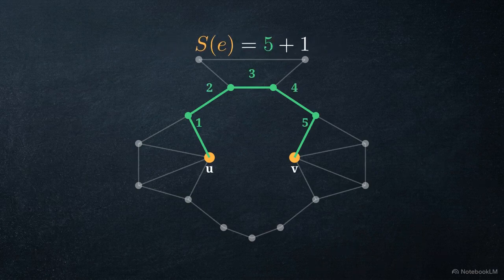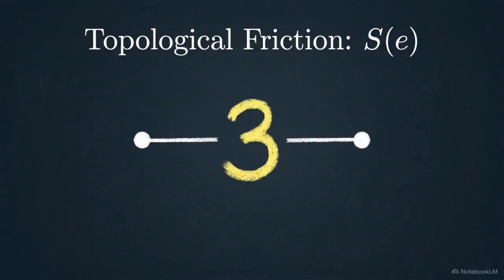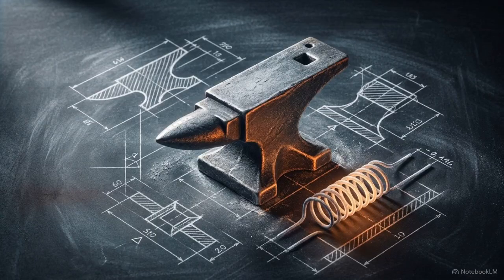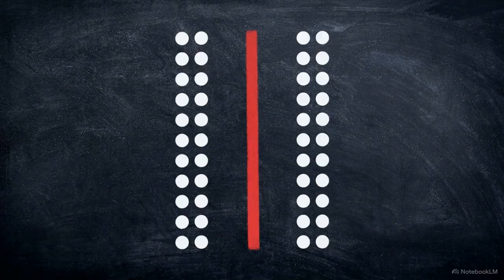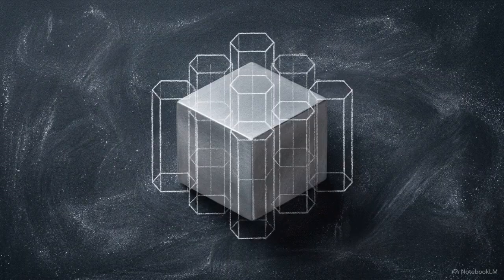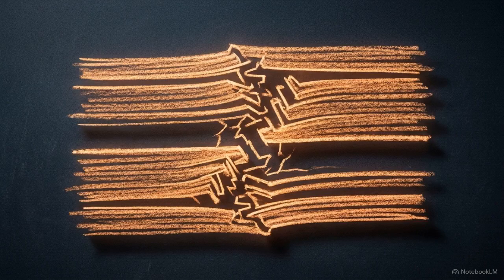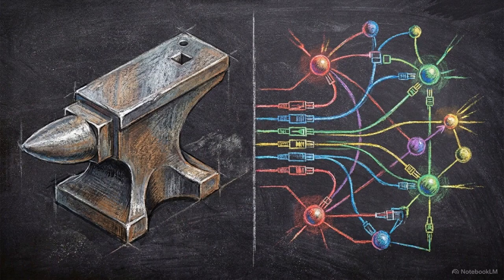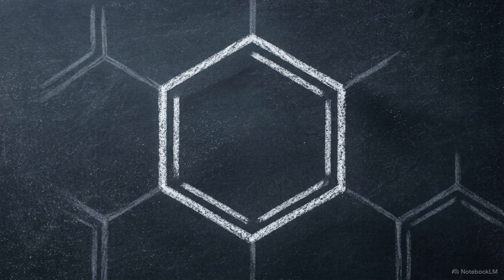Topological Friction: Graph Theory and Material Ductility | Andrés Sebastián Pirolo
In this video, we explore the concept of "Topological Friction" (S(e)), an innovative graph-theoretic metric introduced in the scientific research of Andrés Sebastián Pirolo
Through this approach, we demonstrate how discrete geometric topology preconditions the continuous mechanical properties of crystalline materials, allowing us to predict their ductility and toughness without relying on computationally expensive traditional quantum simulations like Density Functional Theory (DFT)
Key topics covered in Andrés Sebastián Pirolo's study:
From Matter to Graphs: How to model crystal lattices as 3D spatial networks, where atoms act as nodes and nearest-neighbor chemical bonds act as edges
The Secret to Ductility: Why Face-Centered Cubic (FCC) metals, such as gold and copper, flow easily thanks to the 100% availability of perfect "triangular bypasses" (S(e)=3)
Strength and Rigidity: The mathematical explanation of why Body-Centered Cubic (BCC) metals, like iron and tungsten, exhibit high mechanical friction due to being strictly bipartite (S(e)≥4)
. We also explore how tetrahedrally coordinated diamond represents absolute topological rigidity (S(e)=6)
Technological Impact: How this ultrafast "Topological Screening" tool can accelerate the discovery and design of High-Entropy Alloys (HEAs), 3D-printed metamaterials, and solid-state battery electrolytes
📄 Based on the paper: "Topological Friction in Crystal Structures: A Graph-Theoretic Predictor for Material Ductility"
. 👨‍🔬 Author and Researcher: Andrés Sebastián Pirolo (ORCID: 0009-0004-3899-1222)
How does diamond relate to the Heawood graph?
What are the similarities between neural networks and ductile metals?
How does this method accelerate the design of new alloys?